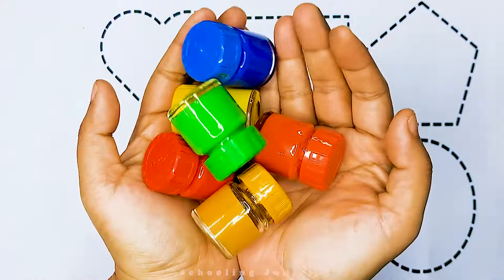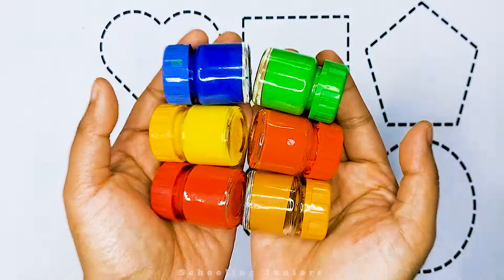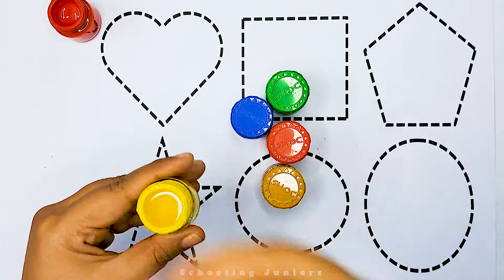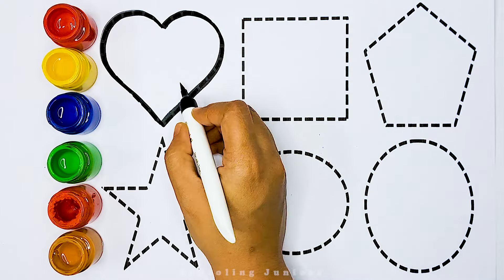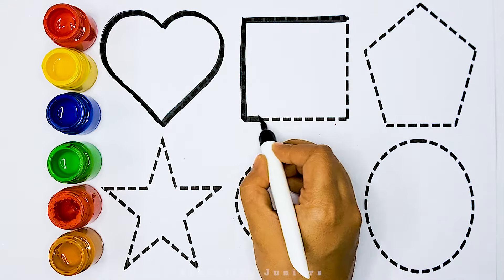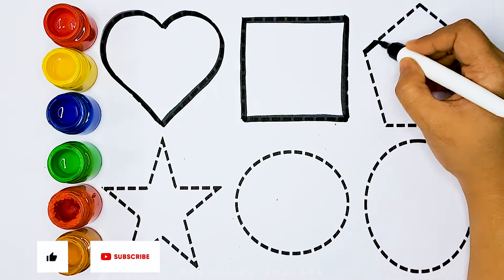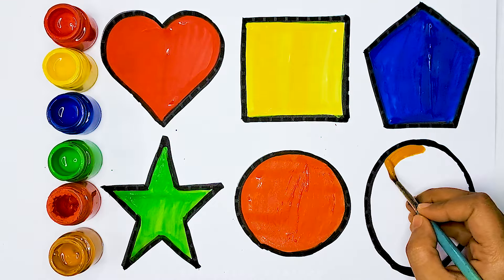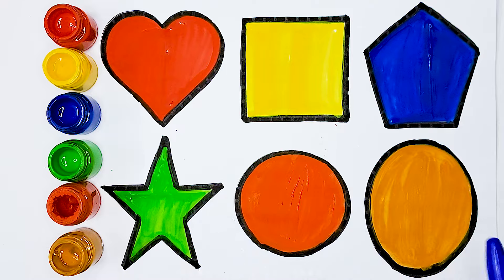Learn Shapes drawing, 2d shapes colors for toddlers, drawing activities for kids, preschool Learning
New Shapes drawing, Colors for kids Toddler Learning videos 2d shapes song, preschool learning videos shapes name

Triangle
circle
heart
star
square
octagon
oval
Pentagon
heptagon
rhombus
parallelogram

 रंग
Learn Colors
Shapes
बच्चों के Videos
Learn Shapes
 2d Shapes Drawing
छोटे बच्चों के लिए नए आकार
Colors
Nursery rhymes
Learning colors shape for kids
shapes drawing
2d आकृतियाँ बनाना सीखें
2d shapes song,
Preschool toddler
2D आकार क्या होता है
Educational video
Shapes drawing for kids
2d shape drawing
phonic song for toddlers
Drawing
रंग आकार
Toddlers Video
ड्राइंग वीडियो
Learn shape drawing 2d
Learn आकृतियाँ
Colors for kids & Toddlers
2d आकार drawing
2d shapes song
Learn 2d shapes drawing for toddlers
Educational video
2d shape
Educational वीडियो
Preschool Learning
Learn आकार
Drawing Toddler
Learning video
 Colors For Kids
2d shapes
shapes song
geometric shapes
shapes for children
shape song
shapes songs
3d shapes
names of shapes
kids shapes
 10 shapes
 Circle triangle
 shapes coloring pages
  Circle drawing
 Name shapes
 heart drawing
 Kids education
 Heart shape color
 Hexagon shape
 2d shapes
 Name shape

shapes edubuzzkids
2d shapes for preschoolers
2d shape songs for kindergarten
2d shapes for kindergarten song
learn shapes
2d shapes
2d shapes for kids
shapes drawing